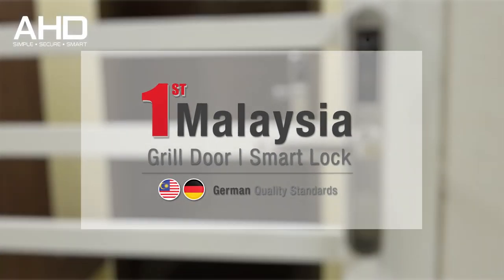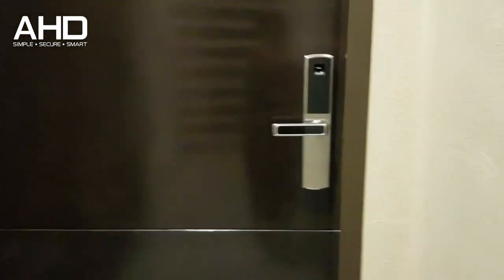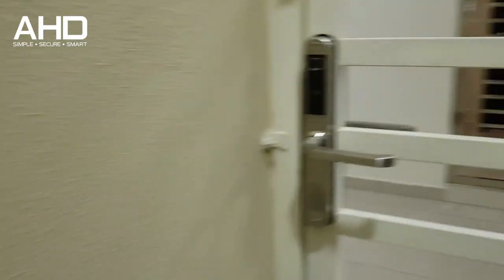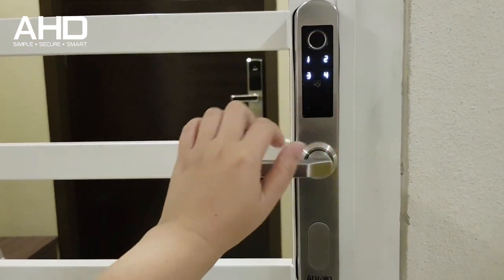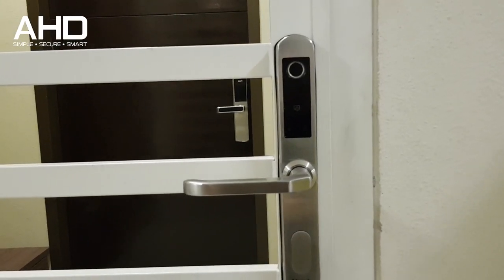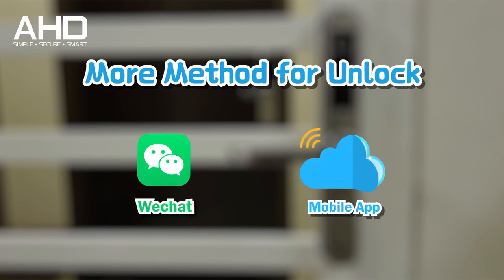WOW, See how Fingerprint Grill Door Lock works! - AHD Smart Home & Smart Alarm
[𝐏𝐫𝐞-𝐨𝐫𝐝𝐞𝐫] 𝗔𝗯𝗿𝗮𝗶𝗻 𝗚𝗿𝗶𝗹𝗹 𝗗𝗼𝗼𝗿 | 𝗦𝗺𝗮𝗿𝘁 𝗟𝗼𝗰𝗸
📣𝘐𝘴 𝘖𝘧𝘧𝘪𝘤𝘪𝘢𝘭𝘭𝘺 𝘓𝘢𝘶𝘯𝘤𝘩𝘪𝘯𝘨 📣
▪Dual Fingerprint ▪Water Resistant
▪ Stainless Steel Body ▪ Super Slim
▪Touch and open in second..🛡
🇩🇪German Quality Standards🇩🇪

Fingerprint👍, Card💳, Password, Mobile Unlock📱, Remote Control
Pm me now if u want to get SPECIAL PRICE for both grill and wooden door lock!!!
[Limited 1st 100set] 😊

Find us now!
Facebook : AHD SMART HOME @ SMART ALARM